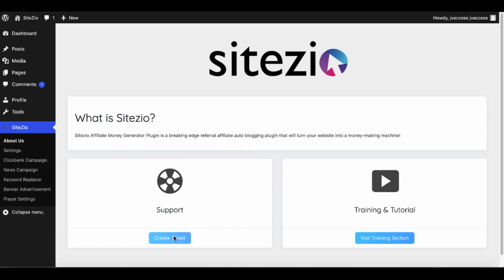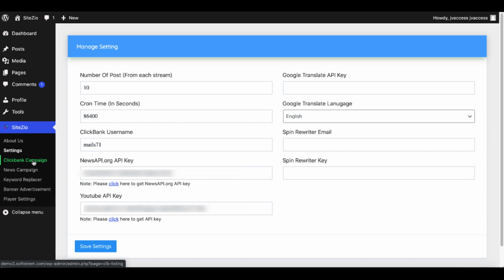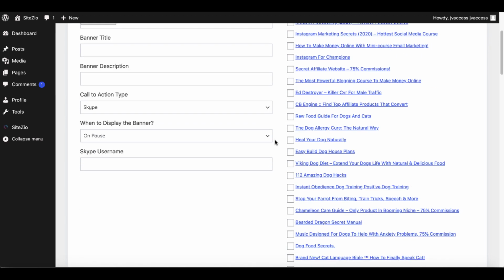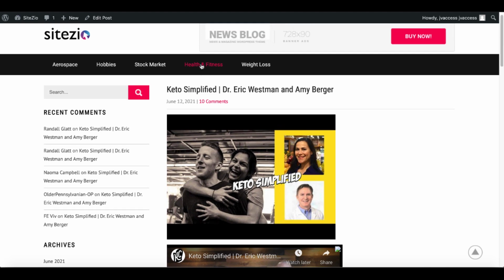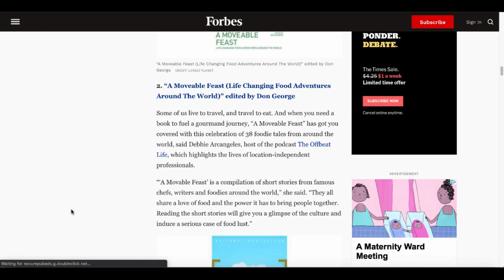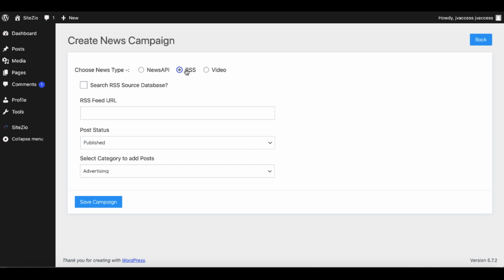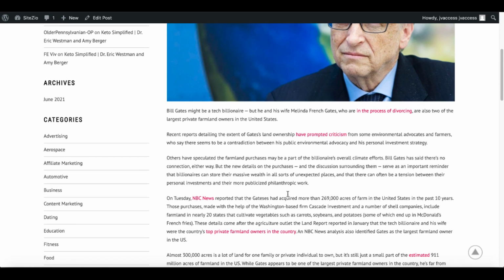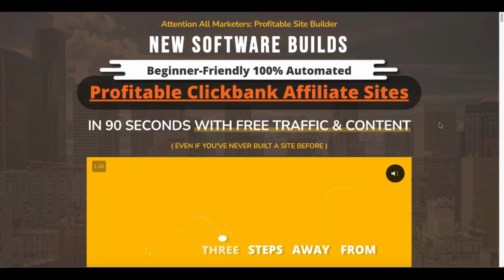SiteZio Review Demo 🛑 No Techie Stuff Look Again 👀 Site Zio Review